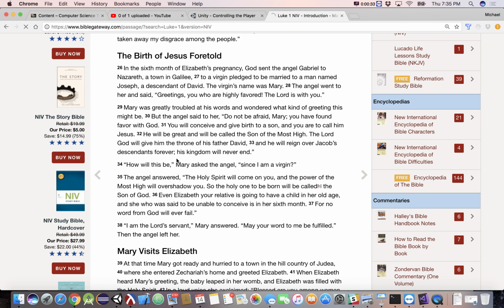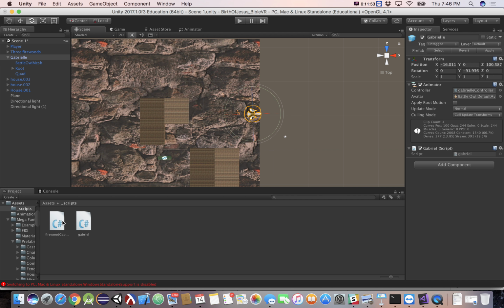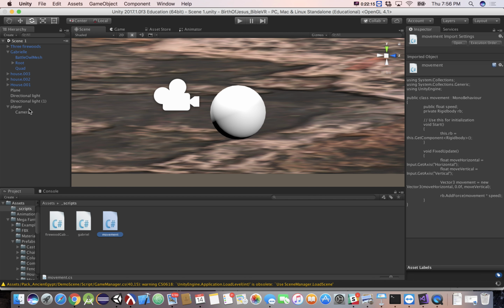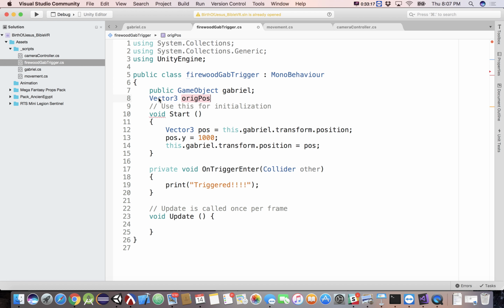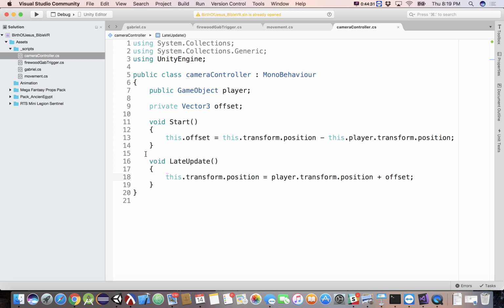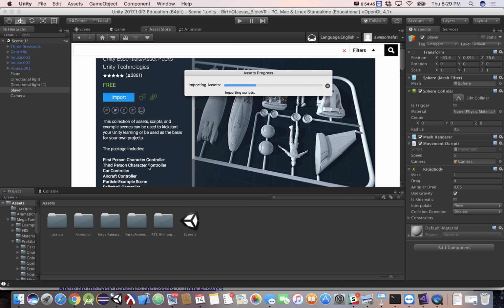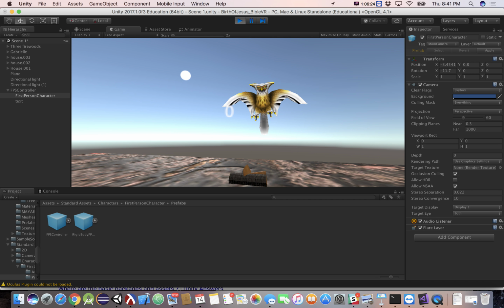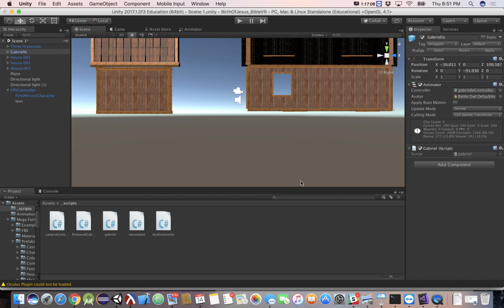CSC518 9/14/17 part 2